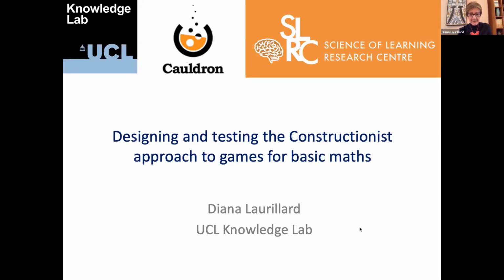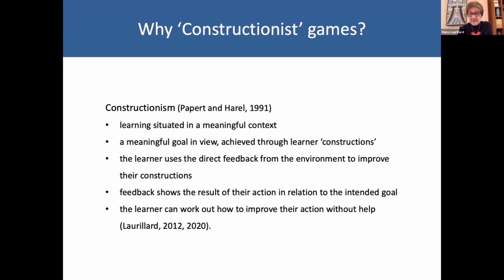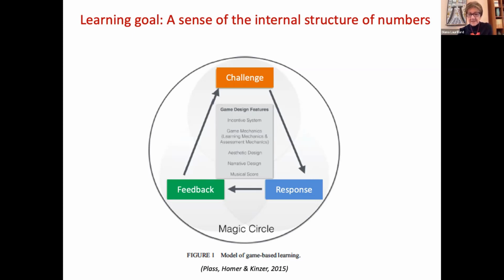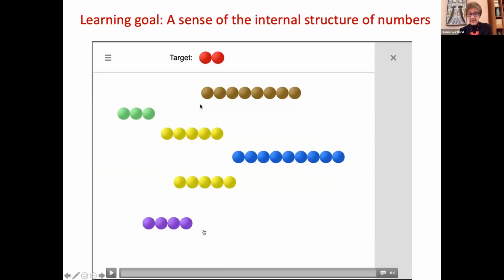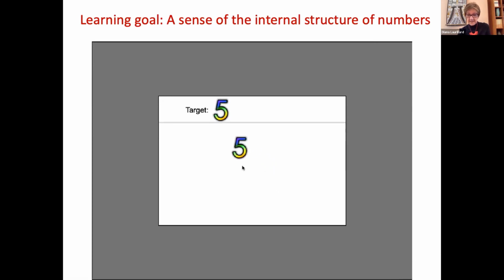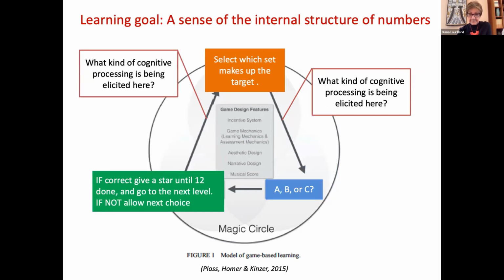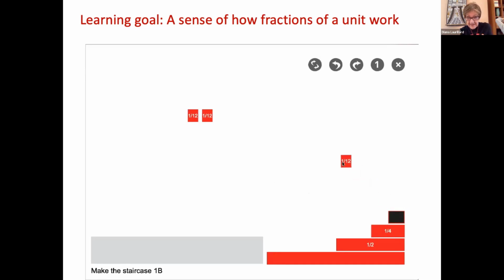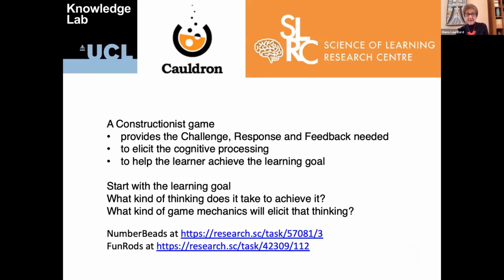BeOnline 2021: Prof Diana Laurillard